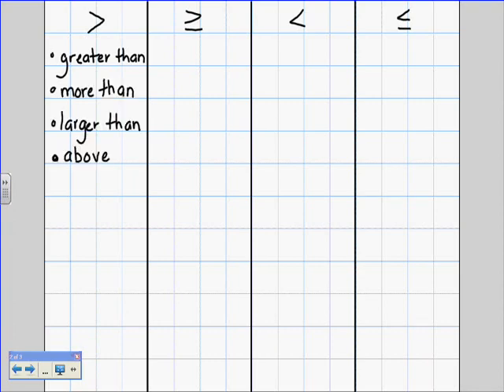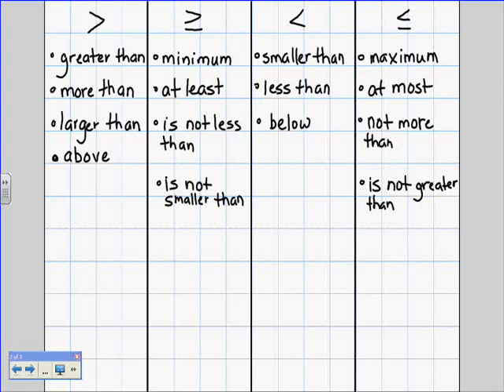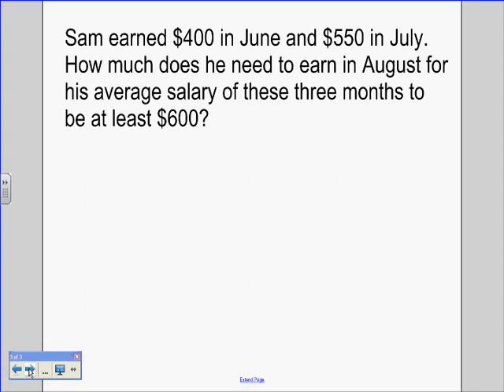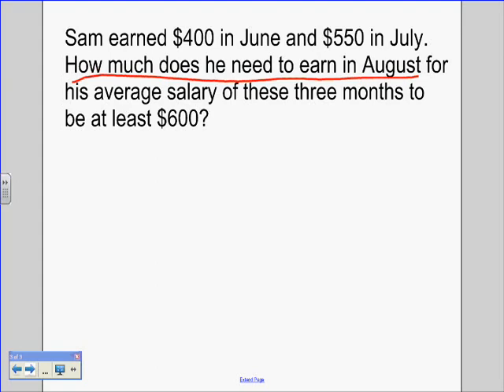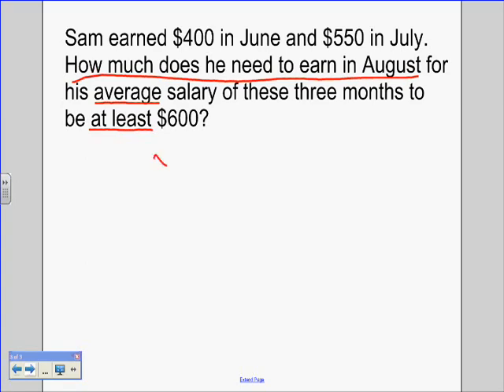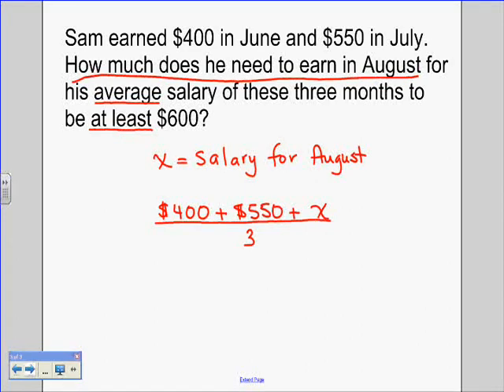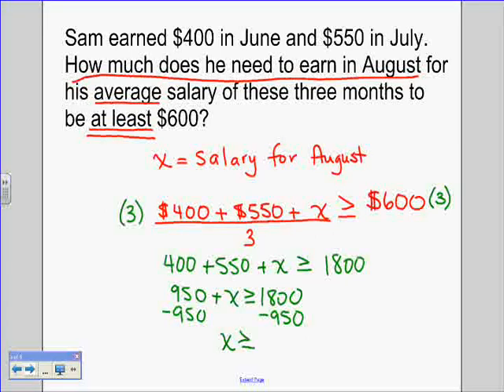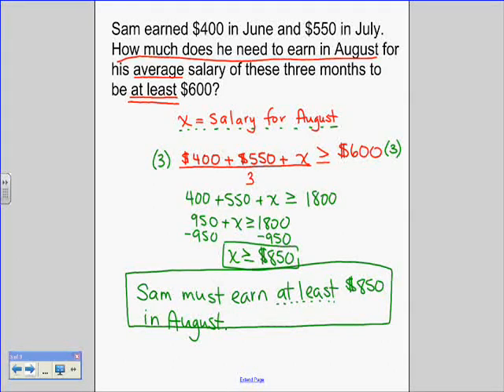Inequalities Word Problems